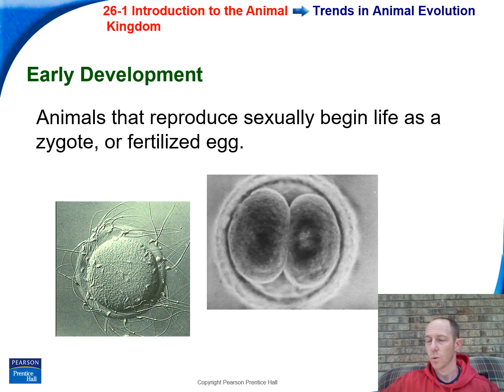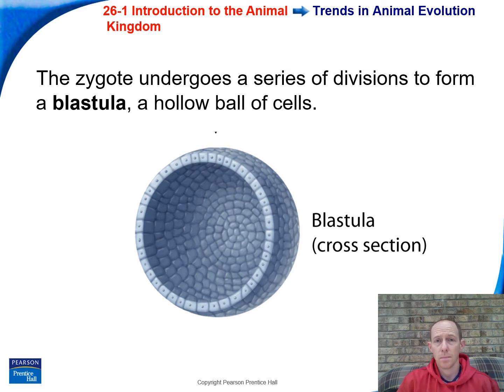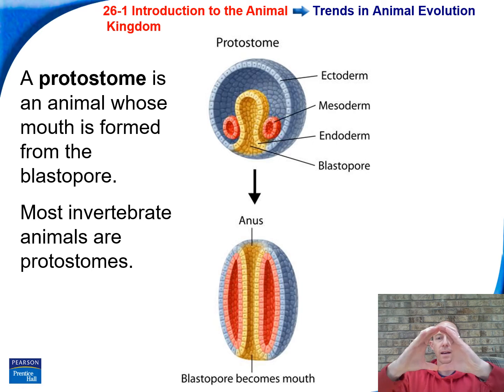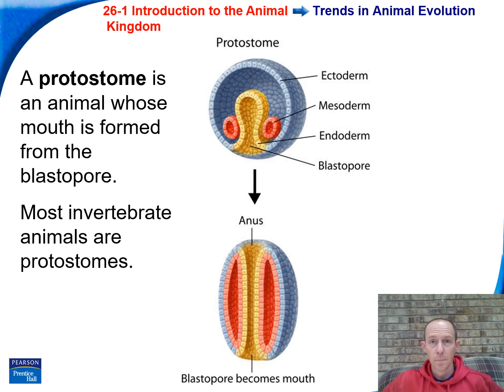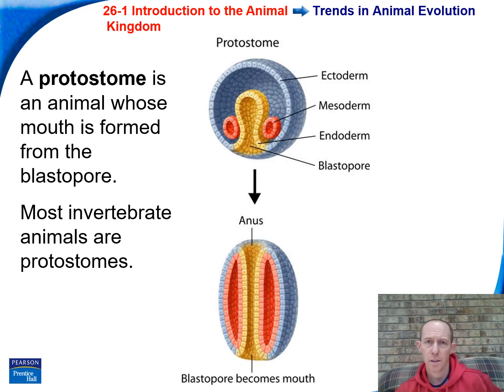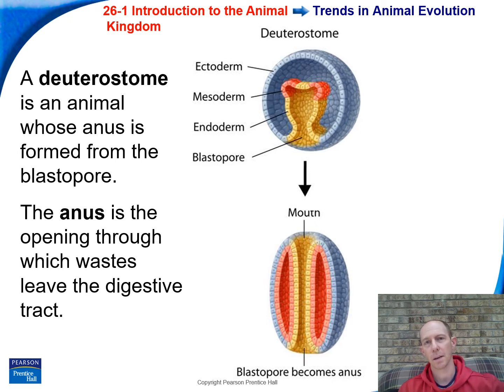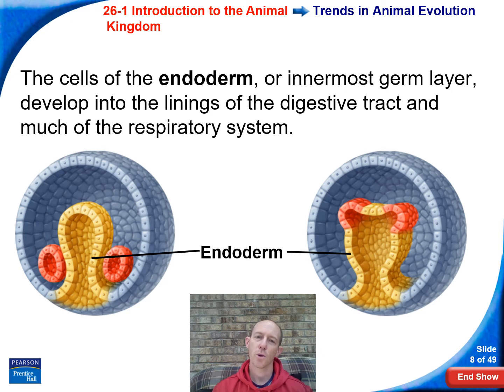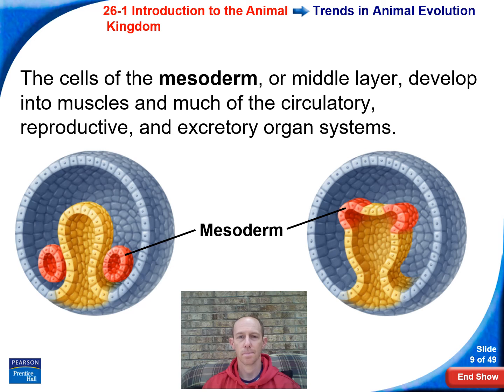Intro to Animals part 2